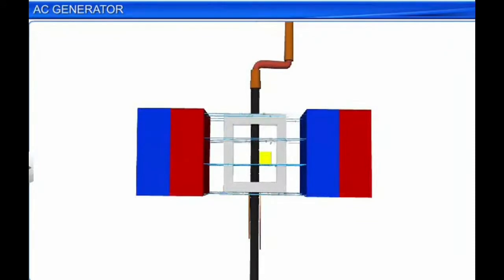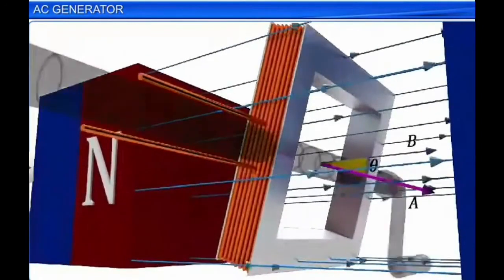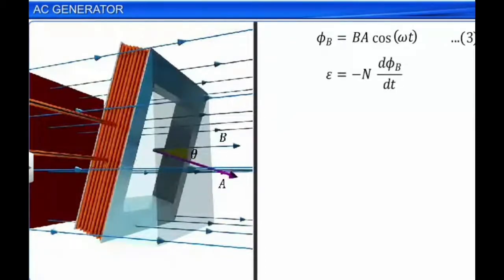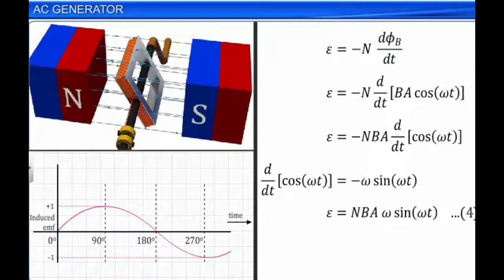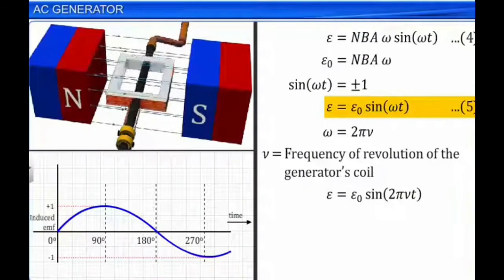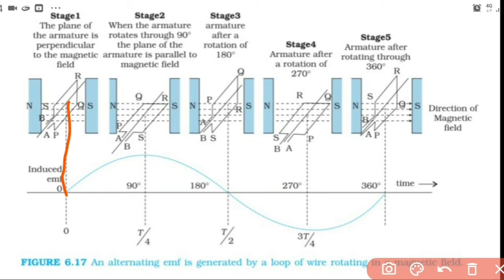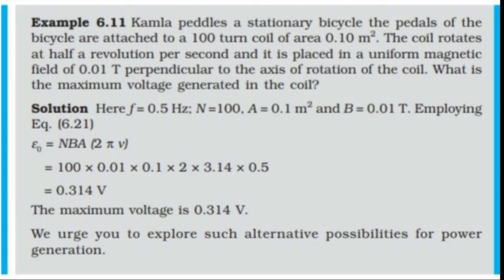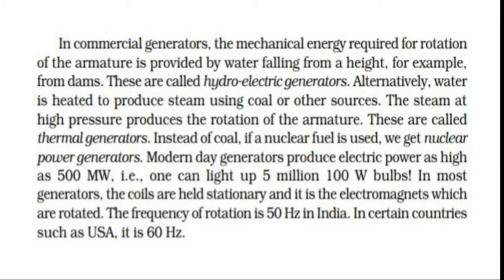AC Generator Part 8 Class XII Physics Chapter6 Electromagnetic Induction